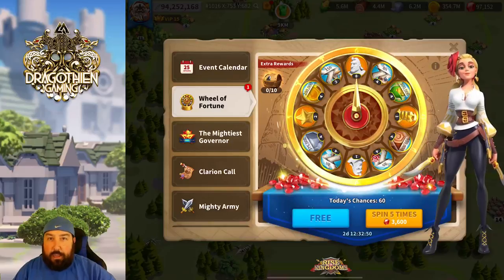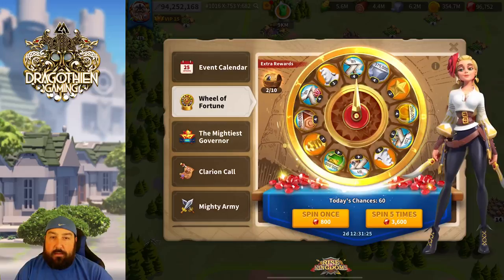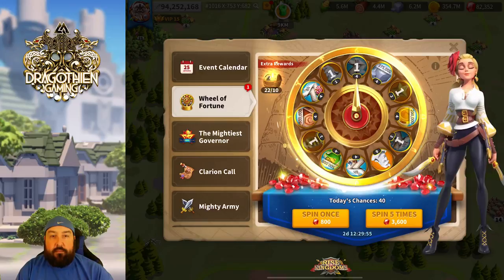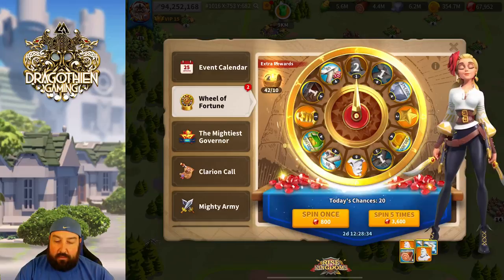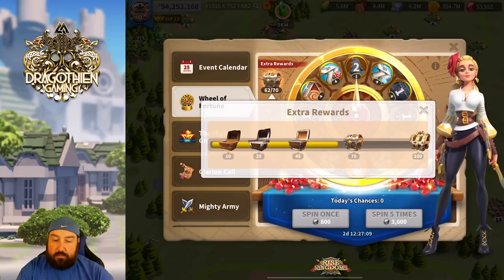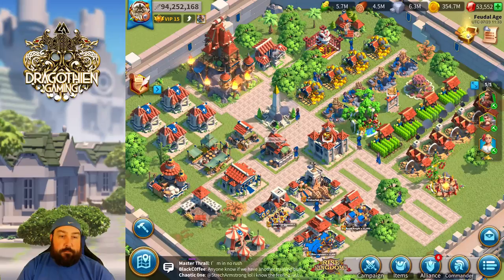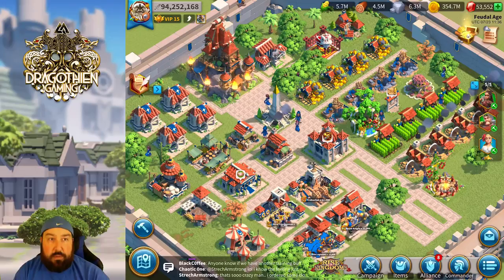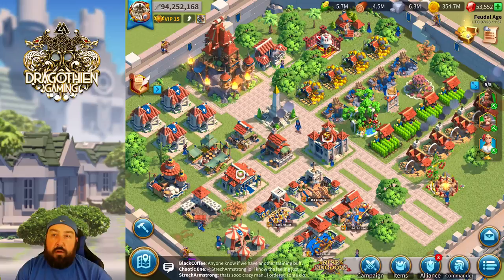Alexander the Great Full Wheel Spins AGAIN! Possible Constantine Nerf? - Rise of Kingdoms